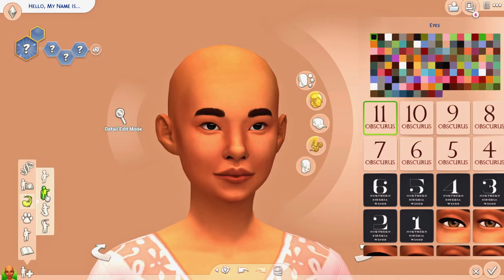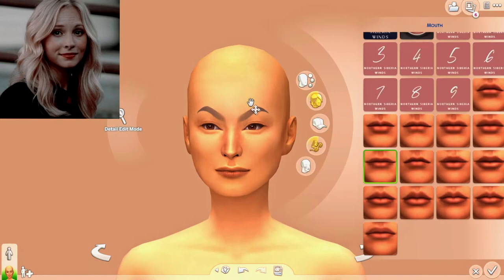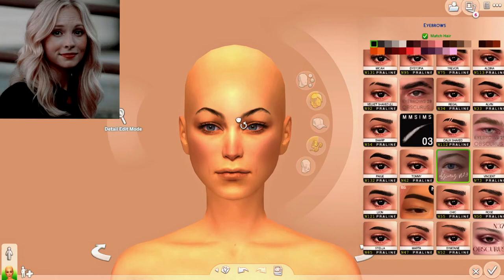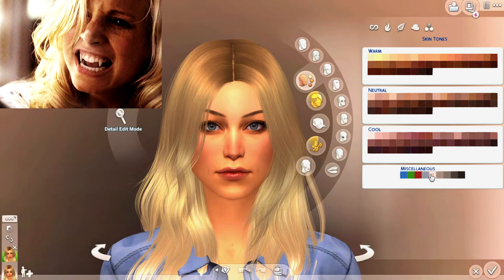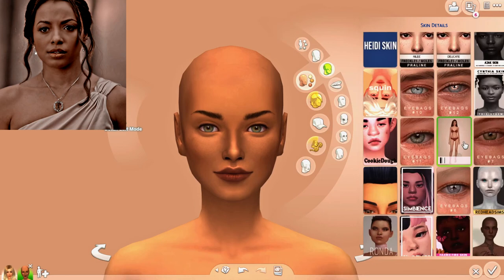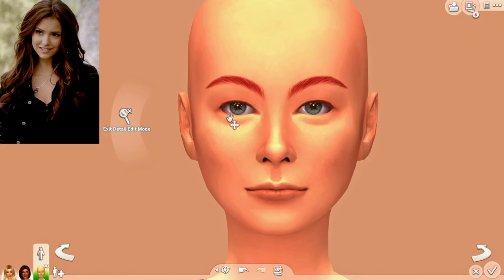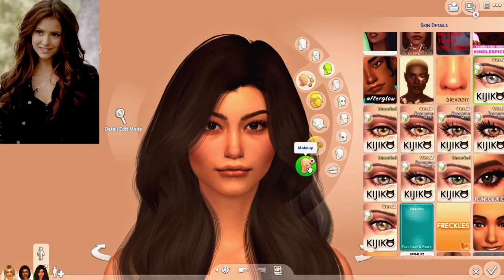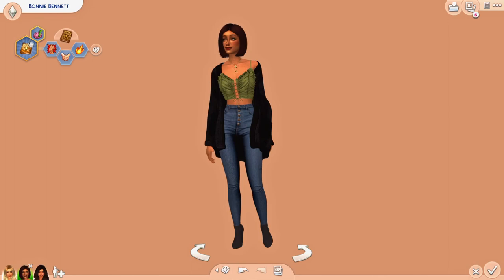The Vampire Diaries in cas!🧛🏼‍♀️| The Sims 4 + Vampire diaries cc list (in comments)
Hey guys!
Today I decided to take my love for The Vampire diaries into sims 4 cas!
let me know if you want more videos like this:)

Caroline Forbes 1:37
Bonnie Bennett 13:57
Katherine Pierce 20:02

Upload schedule: 📆Posts on Tuesday and Thursdays And some Fridays💻

This Video may contain swearing and is aimed for 13+ :)